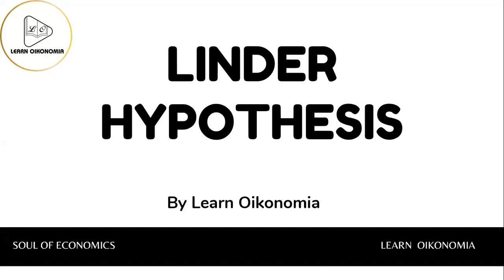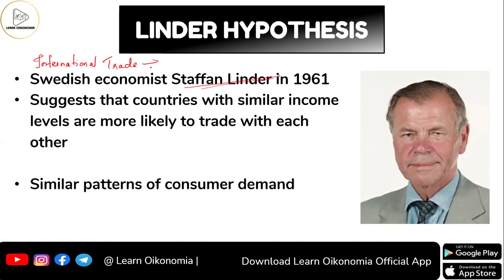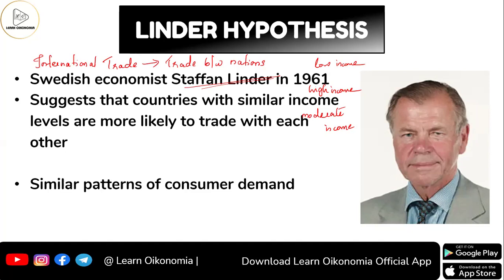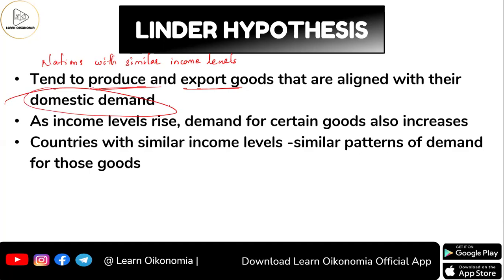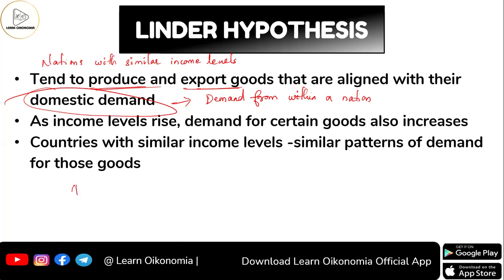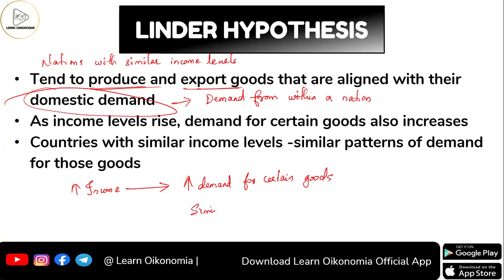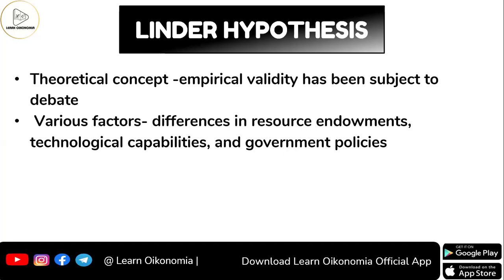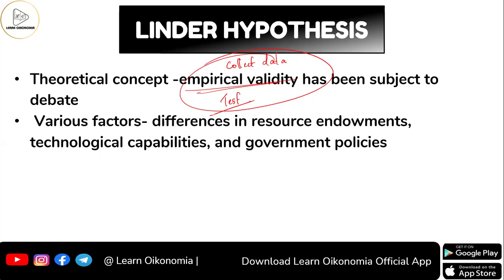LINDER HYPOTHESIS | INTERNATIONAL ECONOMICS | LEARN OIKONOMIA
This video dissusses LINDER HYPOTHESIS
The Linder Hypothesis offers a unique perspective on international trade, challenging traditional assumptions about comparative advantage. This video dives into the hypothesis, exploring how it explains trade patterns based on demand-side factors like consumer preferences and income levels.

We'll cover:

The core concept of the Linder Hypothesis
How income levels and product differentiation influence trade patterns.
The impact of the Linder Hypothesis on our understanding of international economics.